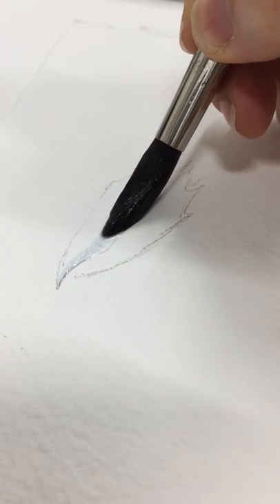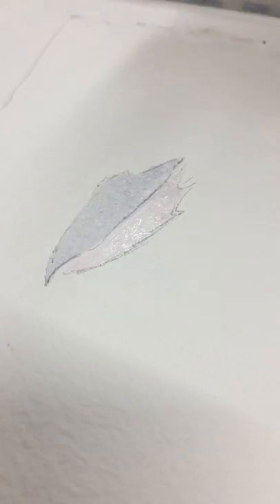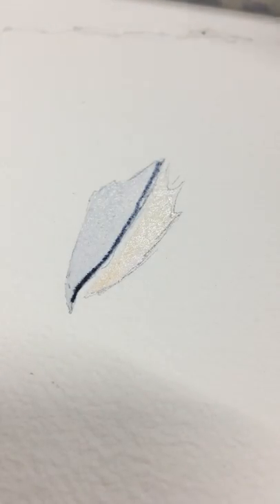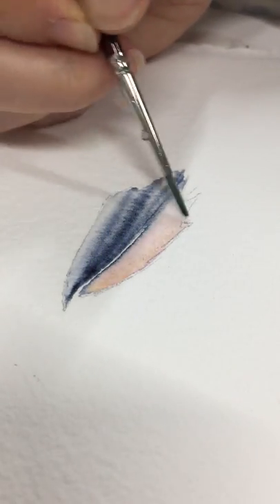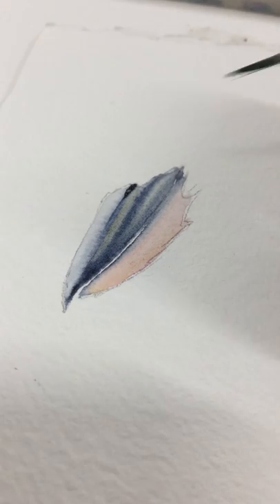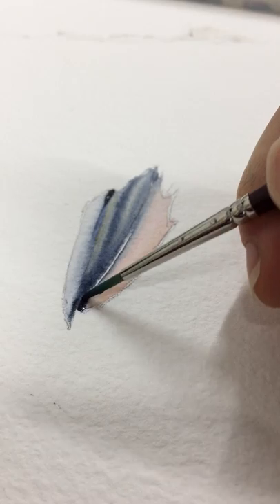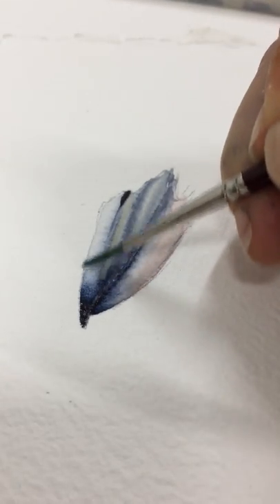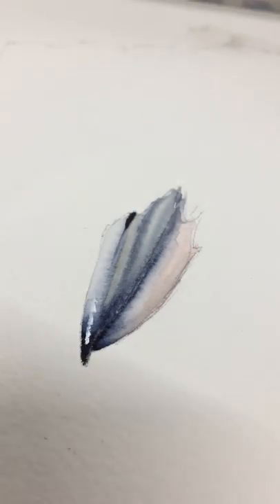Watercolour tutorial - kookaburra beak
Very rough demo of a beak using Daniel Smith indigo, W&N permanent rose and yellow ochre and some art spectrum white gouache. Normally I'd be a bit tidier and let thing dry before I tried to put in highlights.